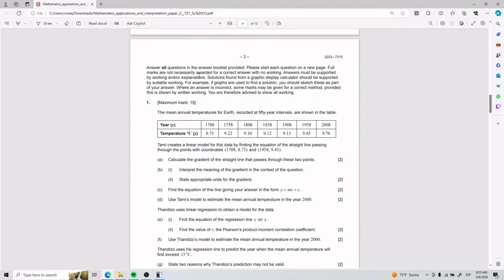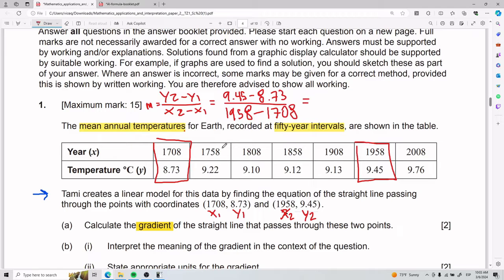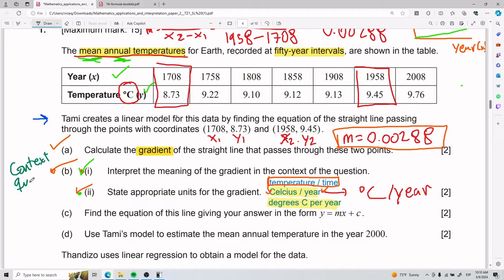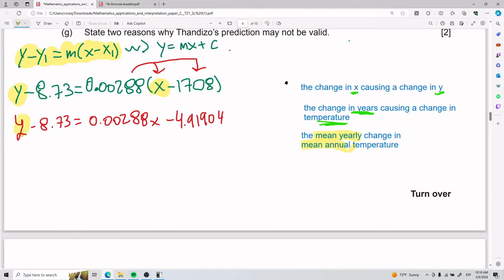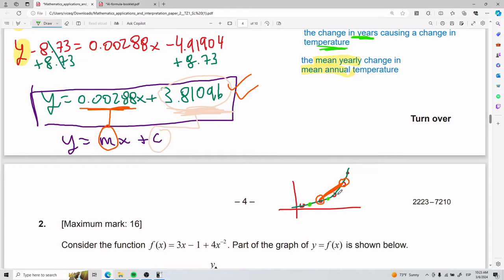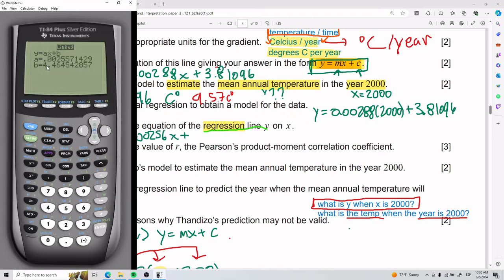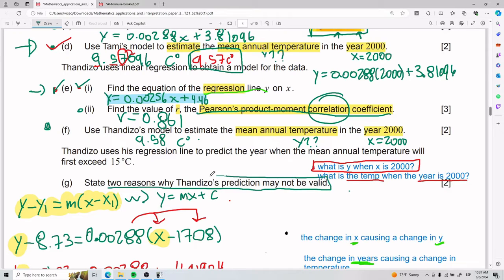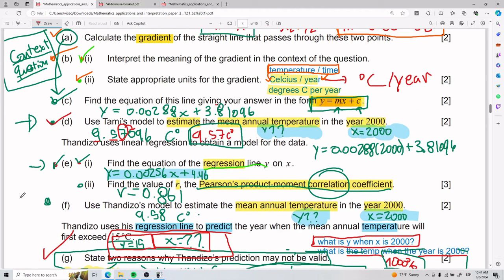AI SL: Paper 2 Problem 1 (TZ1 May 2023)(Regression)(Pearson's)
Chapters
0:00 Introduction
2:34 Part A (Gradient)
8:58 Part Bi (Context gradient)
11:56 Part Bii (Units gradient)
14:56 Part C (y=mx+c)
24:26 Part D (Tami, temp year 2000)
27:00 Part Ei (Thandizo, regression line)
34:58 Part Eii (Pearson's product-moment correlation coefficient)
39:40 Part F (Thandizo, temp year 2000)
41:25 Part G (Two reasons - not valid)
48:43 Answer key